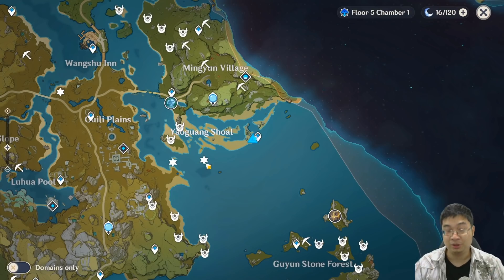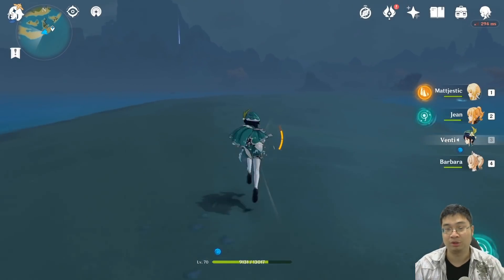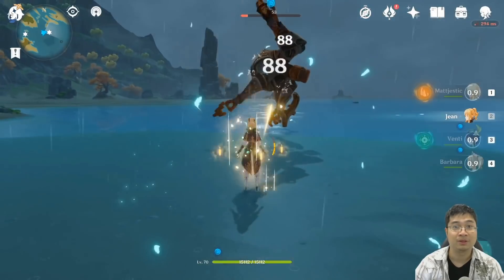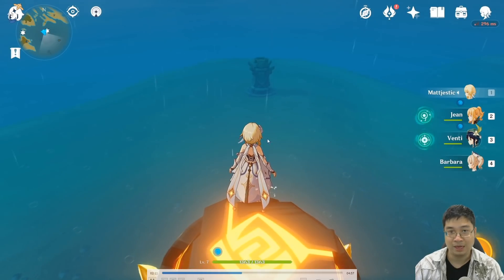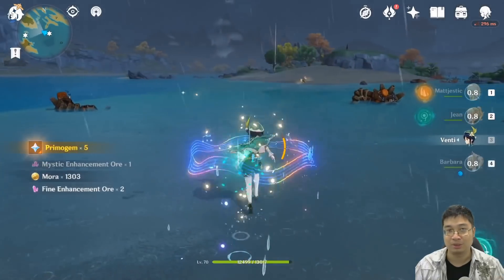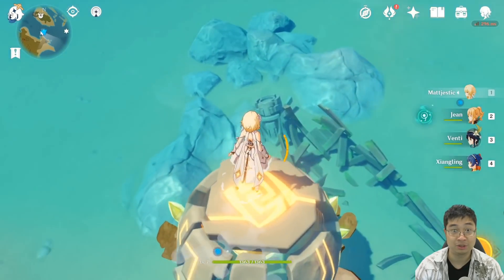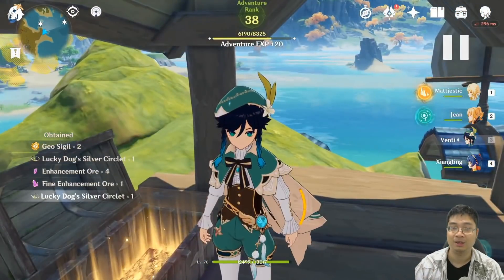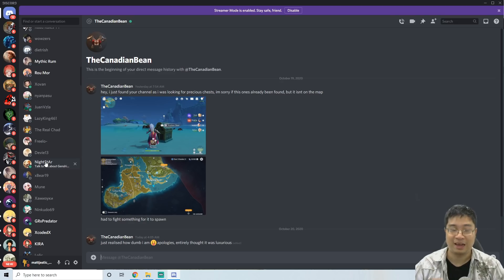GET 5 Chests In 3 Mins! Underwater Chests Locations! | Genshin Impact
Here in this video we will look at the the Underwater Chest Puzzle locations, for 5 Chests In 3 Mins!

Timestamp:
0:00 Intro
0:40 Require Party Units
0:52 First Puzzle (3 Chests Total)
2:30 Second Puzzle (2 Chests Total)
4:00 Thank You For Sharing